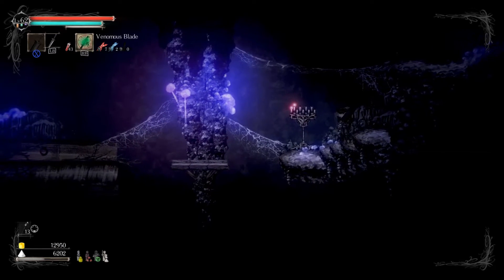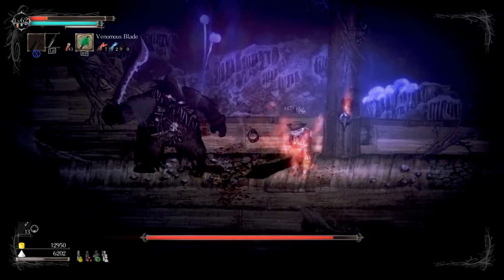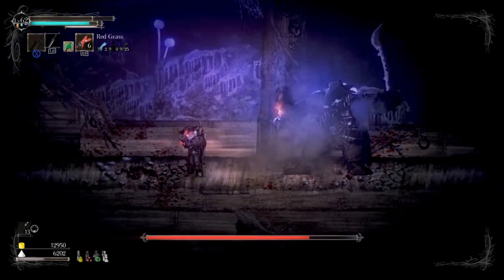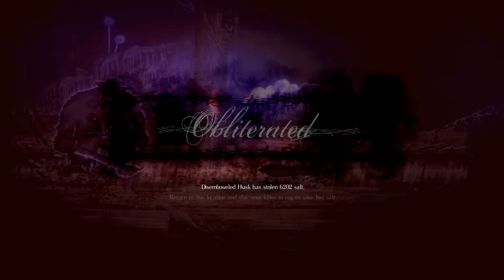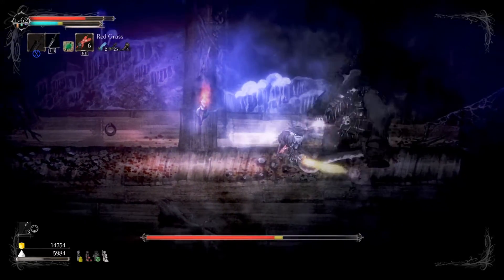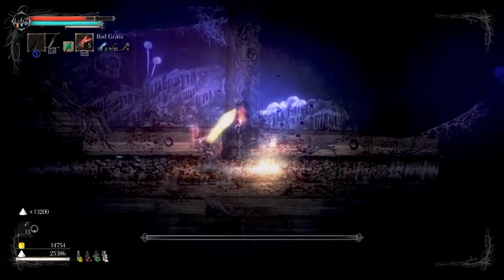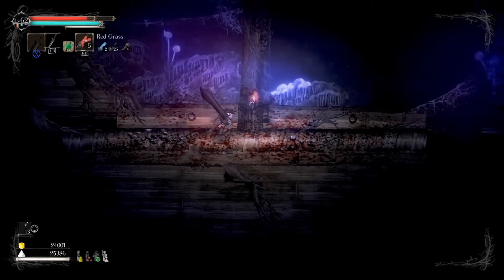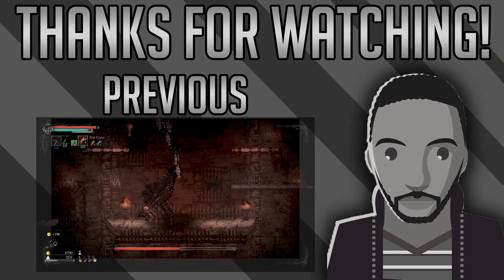Salt and Sanctuary (PC) Boss - The Disemboweled Husk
Hi guys we have another video here from Salt & Sanctuary.The Boss Battle this time is against  The Disemboweled Husk. This guy was pretty easy to fight. Just use "Holy" damage and you will be alright.